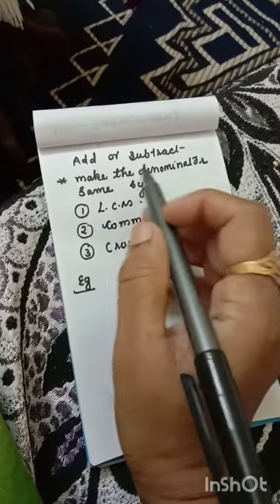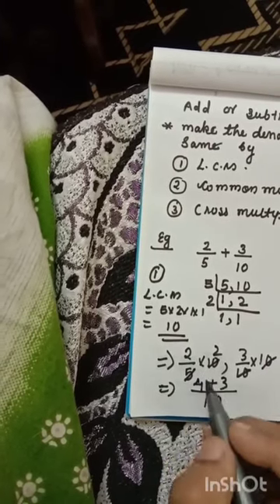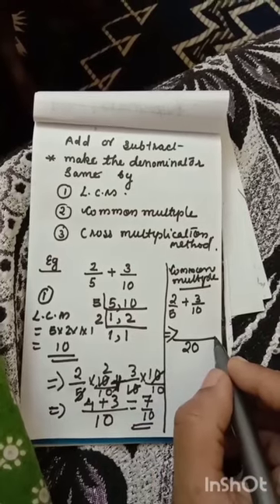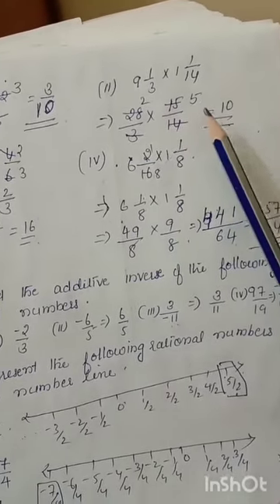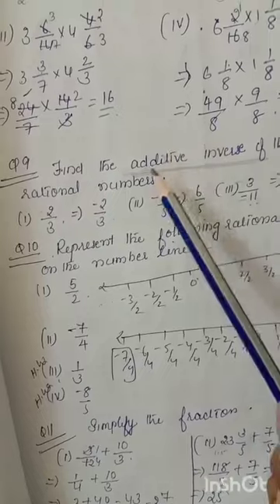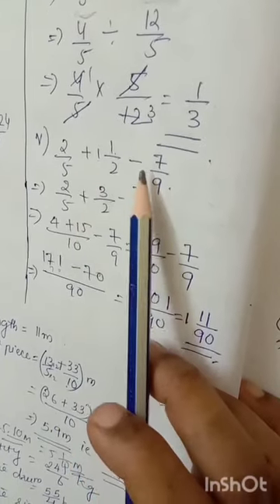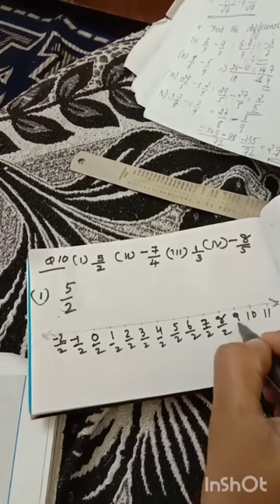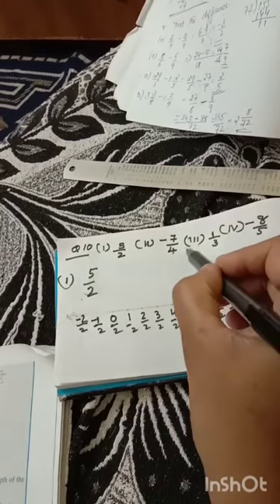Class-7, Subject-Maths, Video-24, Chapter-2(Rational numbers), Part-3 by Jaya P Nair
Video no.24,class 7 maths,chapter 2 Rational Numbers (part 3)